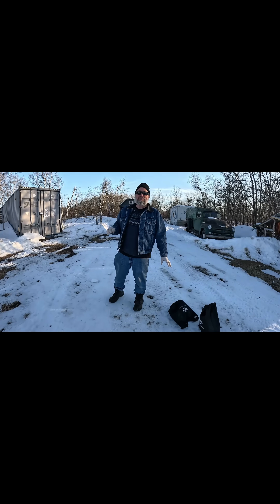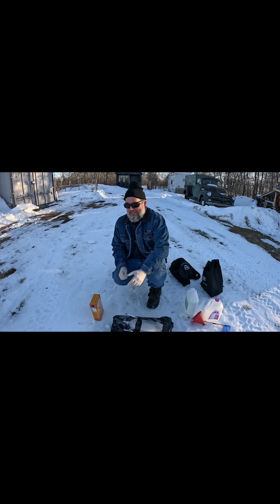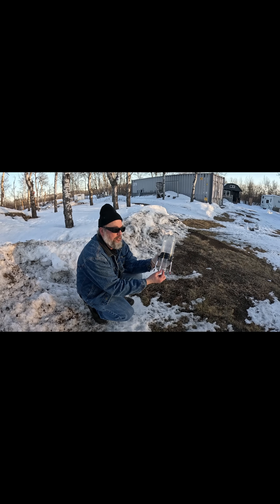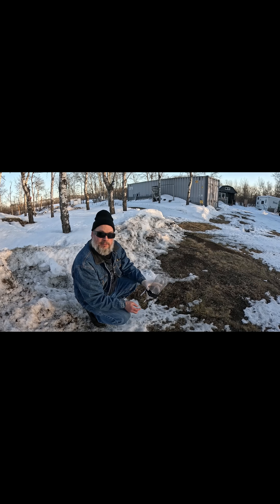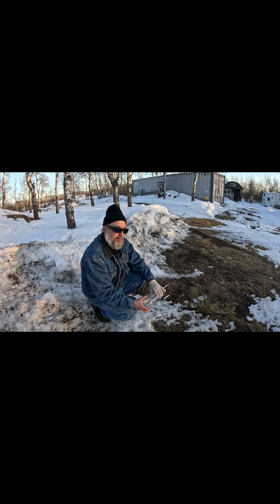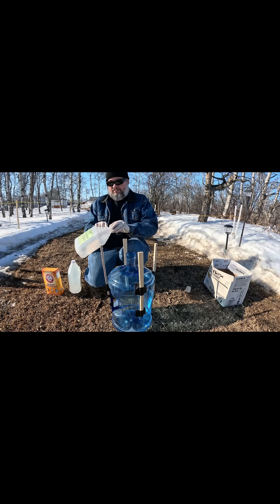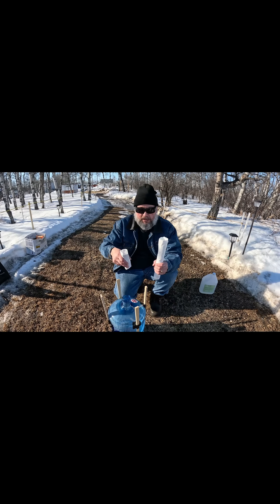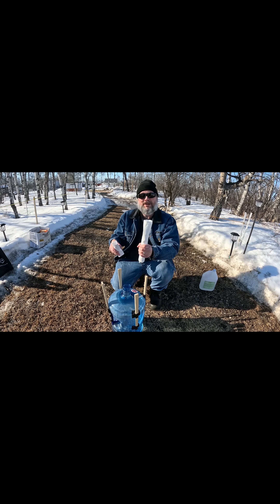Baking Soda and Vinegar Rocket! 2 Rockets, 1 Misfire, and 1 Supersized Launch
Ever built a baking soda and vinegar rocket when you were younger?
Ever wonder what would happen if you used vinegar with a much higher acid concentration?
Ever wonder what would happen if you had a misfire?
Wonder what would happen if you supersized the normal ingredients into the rocket?

Well wonder no more! I experiment with 2 rockets and a scary misfire.
Did I learn anything? Perhaps not!?!

So let's supersize it now! Large amounts of high acid vinegar, and few lbs of baking soda, and a 5 gallon rocket container. What can go wrong?

Let's go for it!!